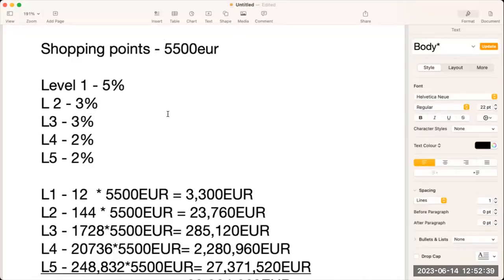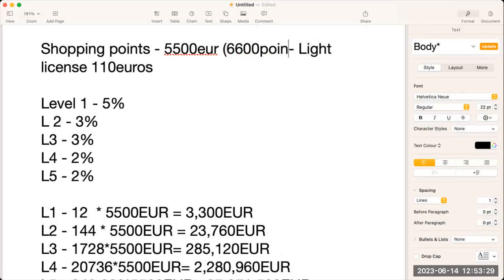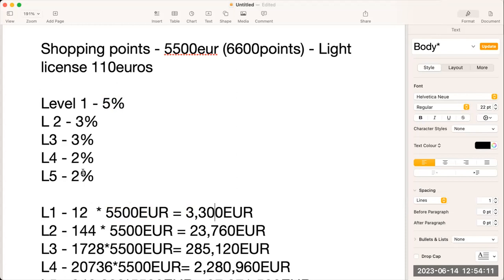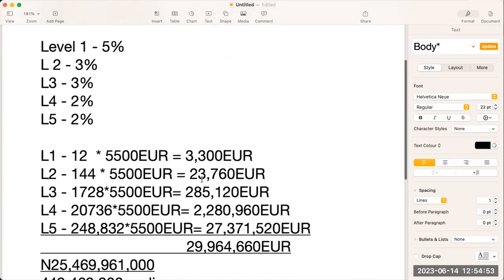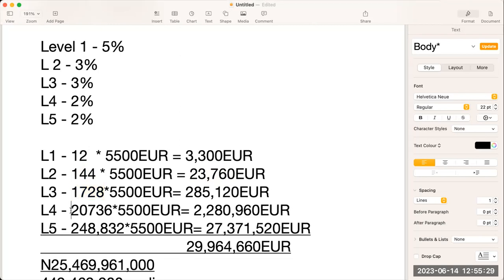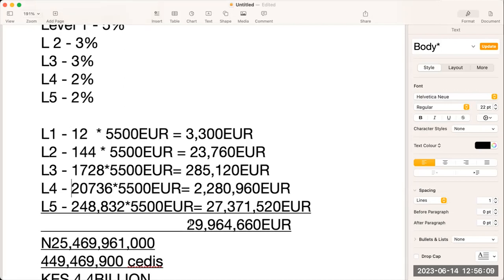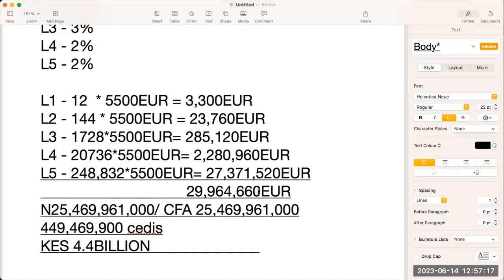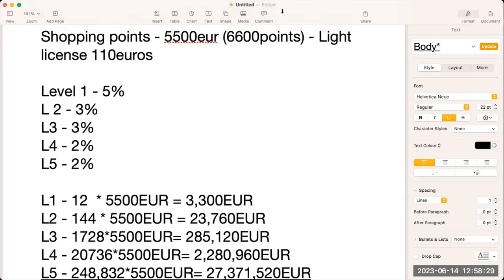Understanding Ultima Cashback System with Dr Favor Sunano - Final Part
To Get Started Click on the Link below to the Platinworld Global community TODAY.

Create a Binance FREE account

Create a Coinsbit FREE account